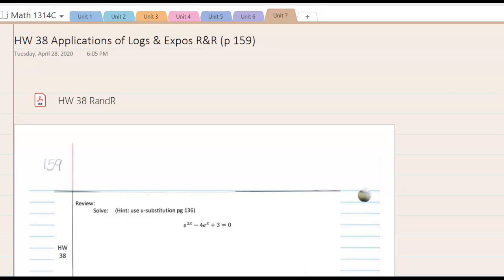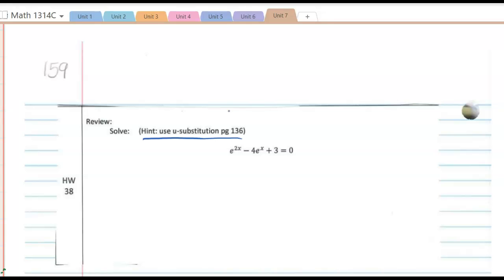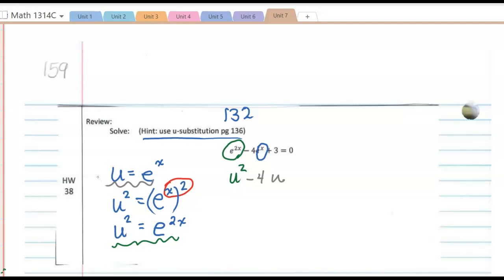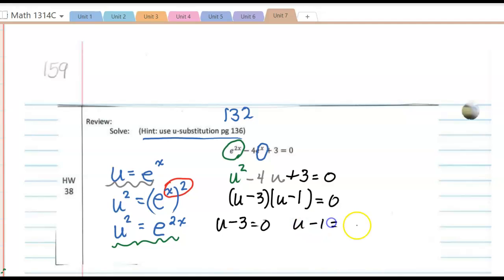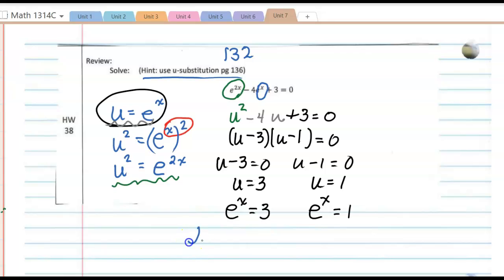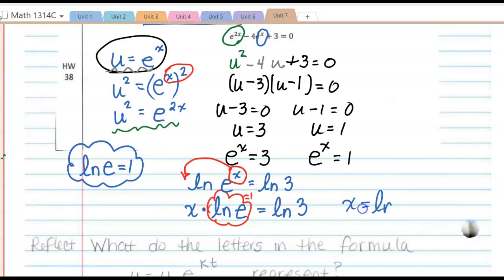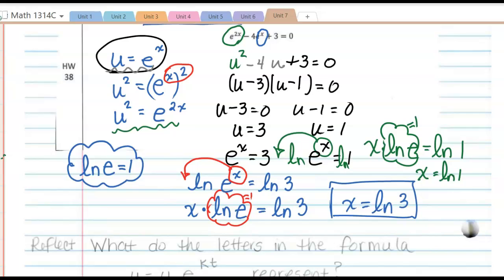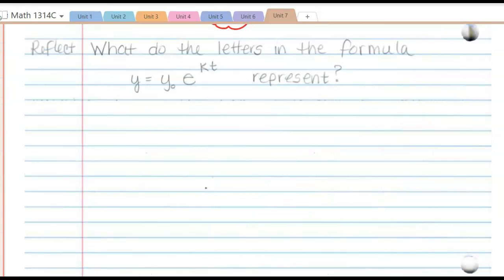Apps of Logs & Expos R&R